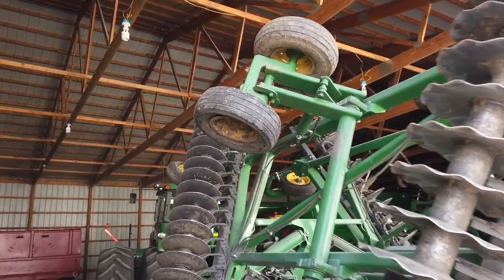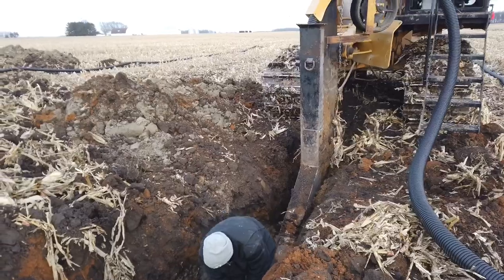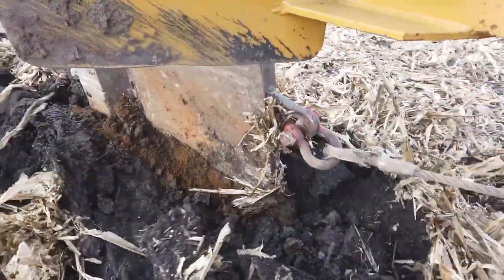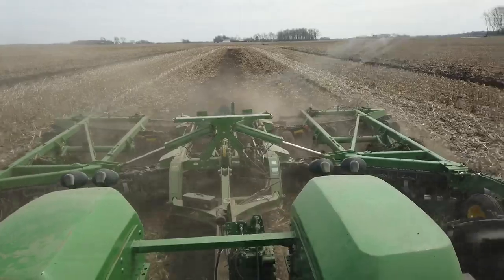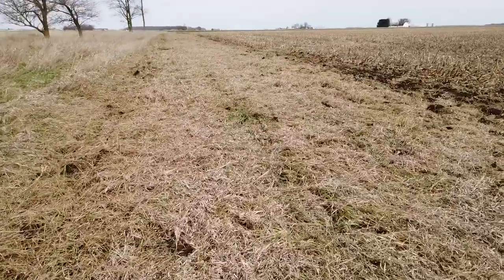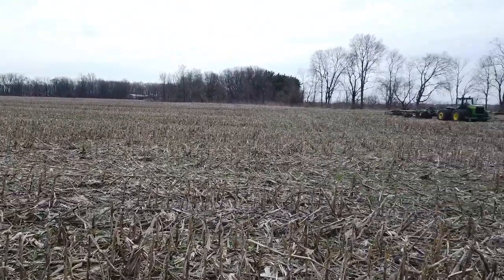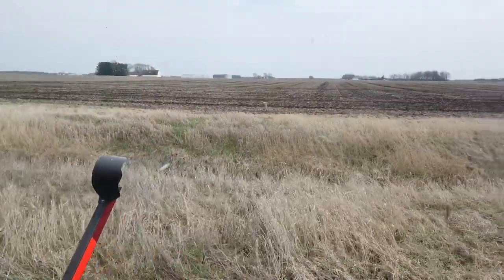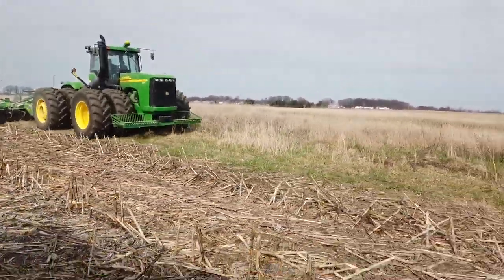Drainage Tile Intallation, Field Work, and Conservation Practices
Back in December we contracted a neighbor to tile about 25 acres. This field we call “Muck” has one of the wettest soils on our whole farm. In a dry year it can be very productive, but most years it probably takes a least a minor yield hit if not a total wipeout. Now that it’s drained it should be perennially productive! To get an idea of its water holding capacity look back to the drought of 2012. This was the best corn field we harvested at 147bu/ac with the muck soil area hitting up to 300bu.

Fast forward to April 2020, and we are back in the field after letting the soil worked up from the tile plow settle. We are back to level the tile lines down for planting. We have found that letting the soil settle on its own as long a possible seems to be better than leveling it mechanically right away. If we do that it still continues to settle down leaving sunken areas above the tile that need leveled again.

We also did a little bit of maintenance on a few acres we have in the Conservation Reserve Program through USDA.